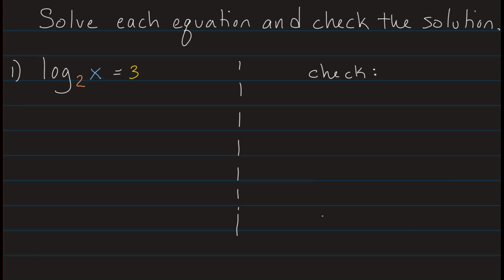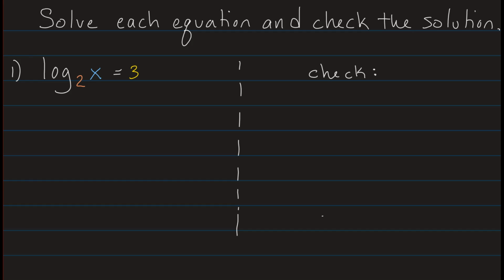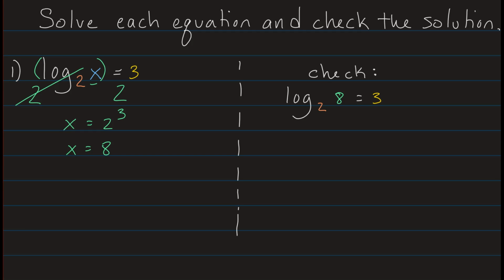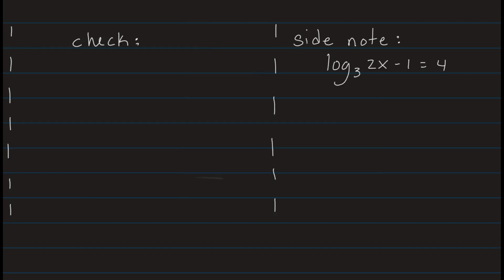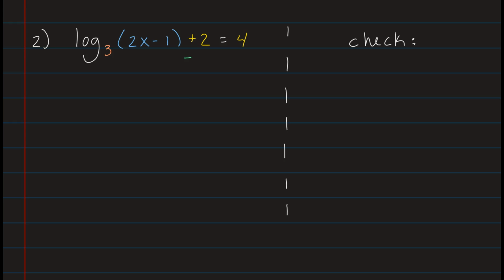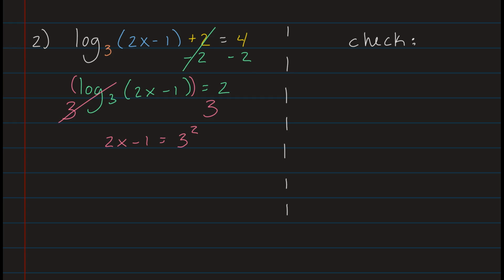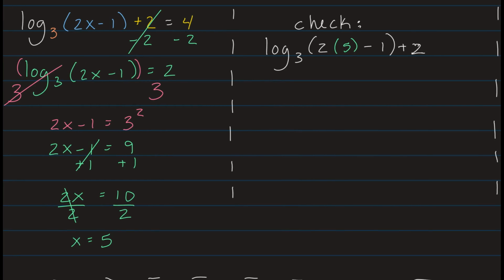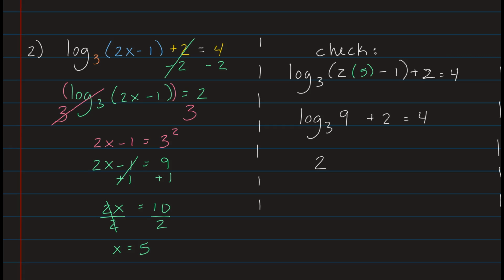Solving Logarithms Notes